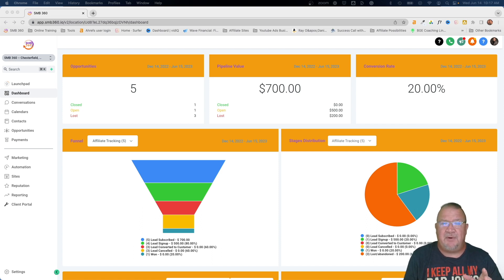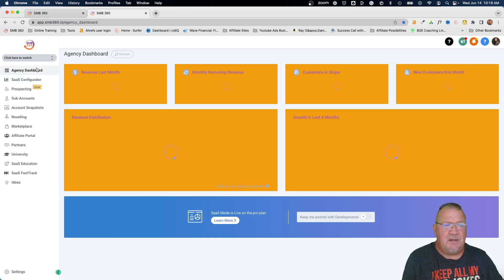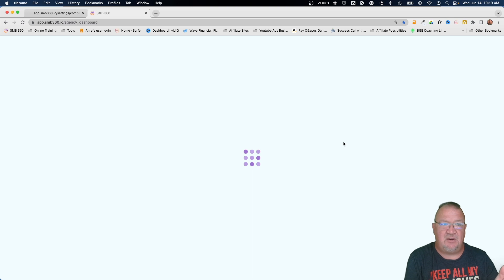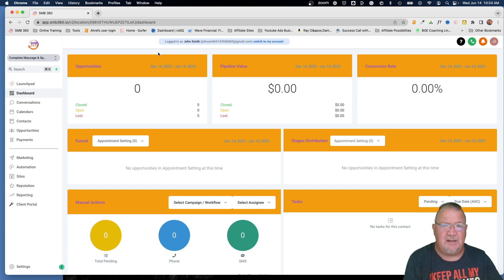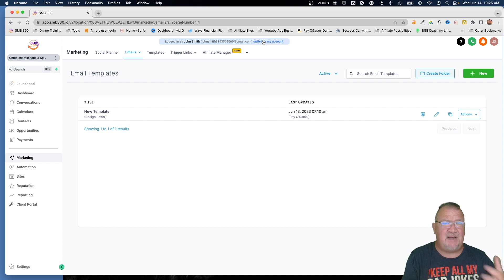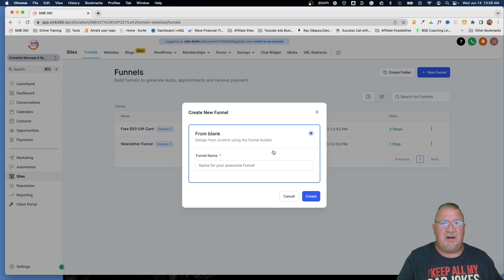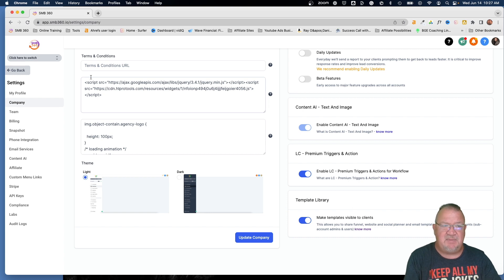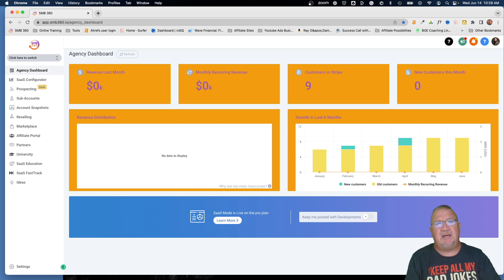Unlock The Power Of GoHighlevel's Template Library - What's Holding You Back?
Discover the untapped potential of GoHighlevel's Template Library! Explore a vast collection of pre-designed templates for funnels, websites, emails, and more. Whether you're a marketer or business owner, this tutorial will show you how to leverage the Template Library to save time, streamline your workflow, and elevate your marketing game. Watch now and unleash your creativity with GoHighlevel!

Chapters
00:00 Introduction
00:58 Template Library Setup
02:01 User switch feature
05:12 Turn template library off
07:01 Turn templates back on
08:00 Subscribe to my channel

TubeBuddy - Channel growth⚠️ Important: Before You Sign Up for GoHighLevel

1.) Check your Spam/Junk folder to see if it's there.
2.) If it isn't there, then follow these steps management tool for Youtubers. Over 90 different tools to help you with your channel.